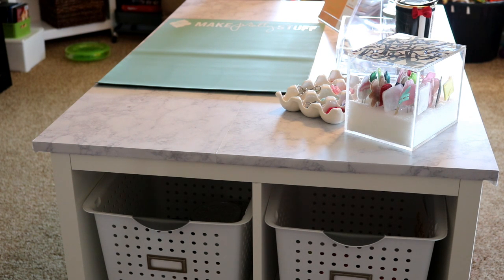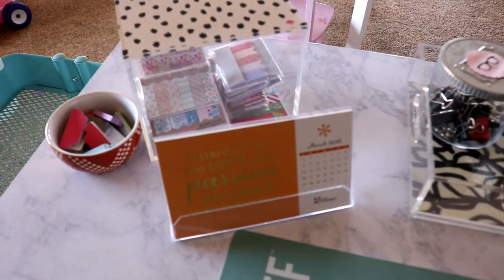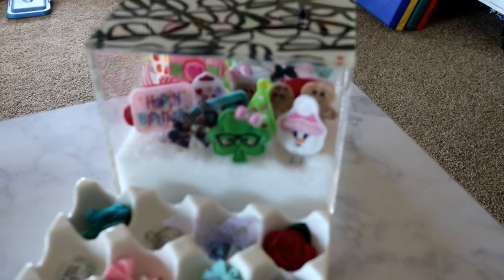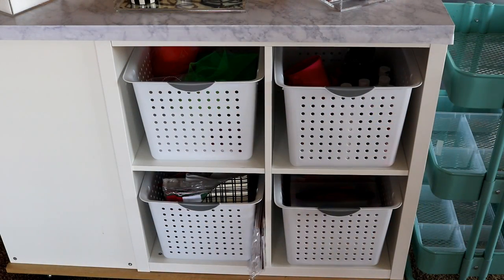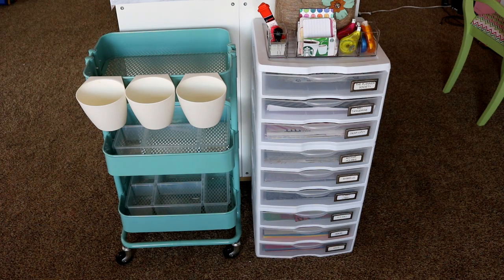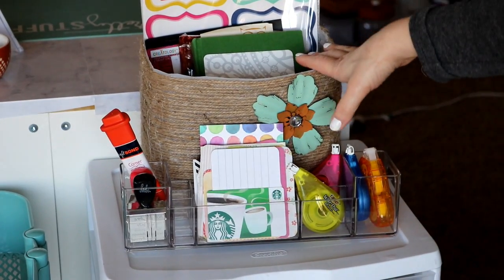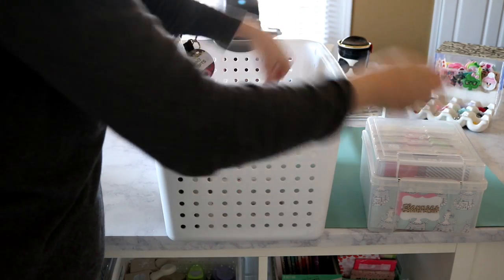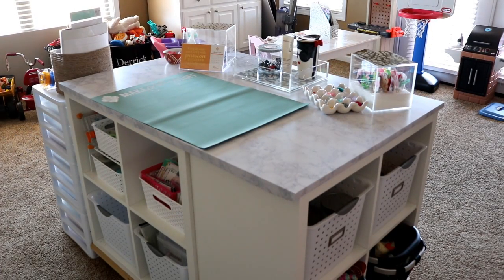HOW I ORGANIZE MY CRAFT STATION | CRAFTING ROOM TOUR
Today, I am FINALLY sharing my craft station with you guys.

*Ikea Kallax
*Sterilite Deep Ultra Baskets
*Reisenthel Carrybag on Amazon
*Ikea Raskog Cart
*Sterilite Wide 3 Drawer Unit
*Ikea Bygel Cups